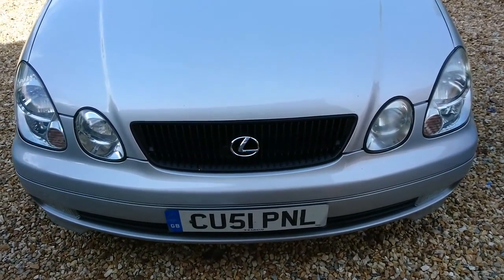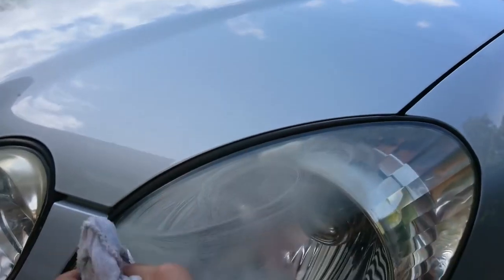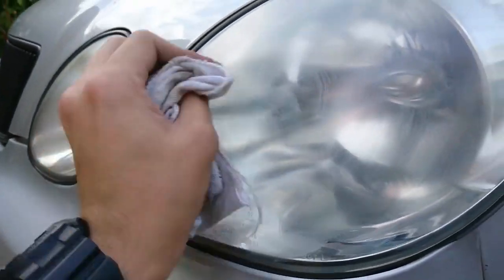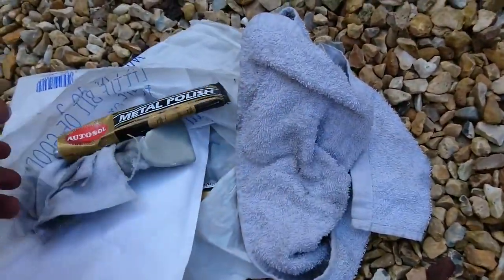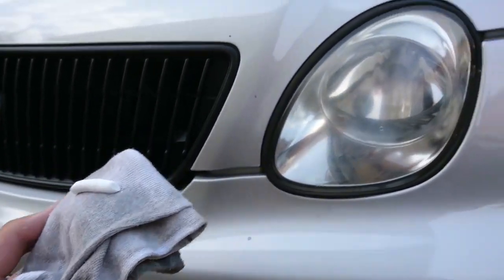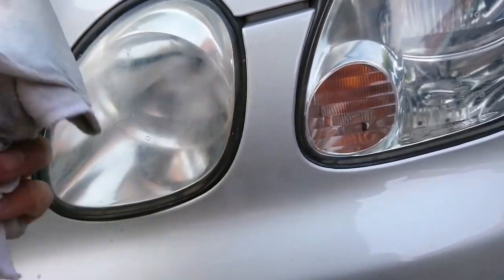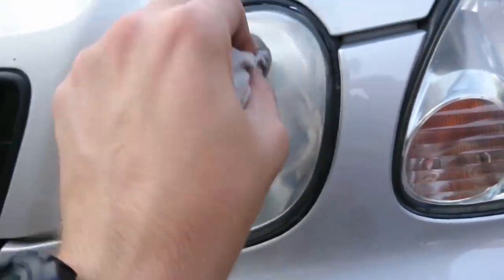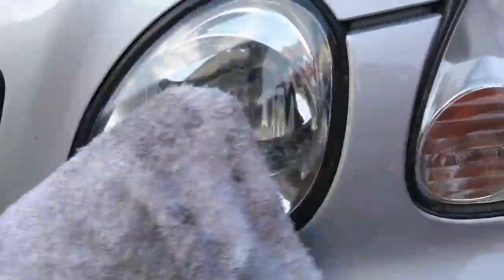Cara bersihkan lampu dengan menggunakan penggilap logam Autosol